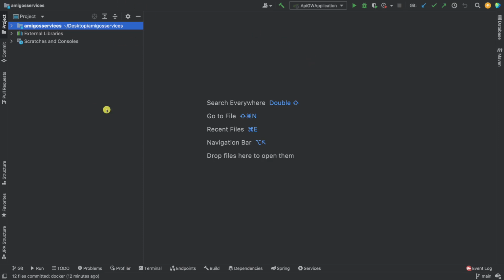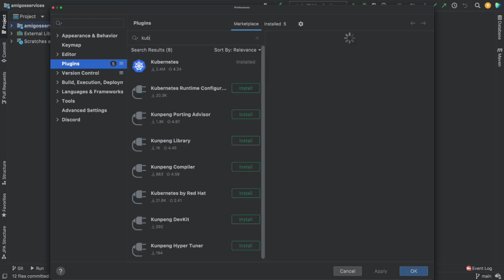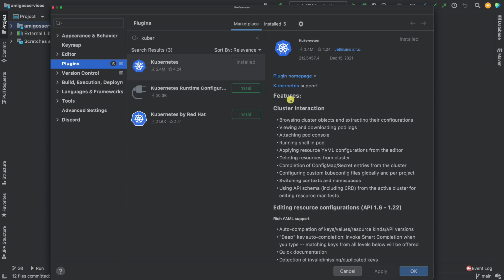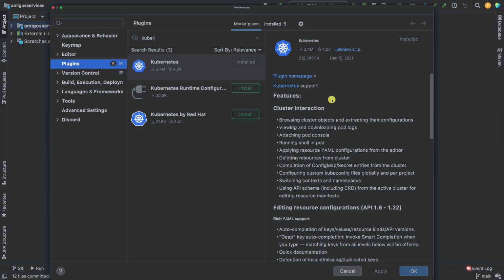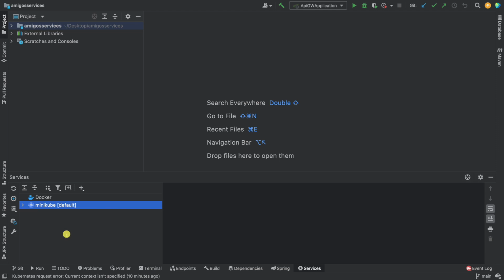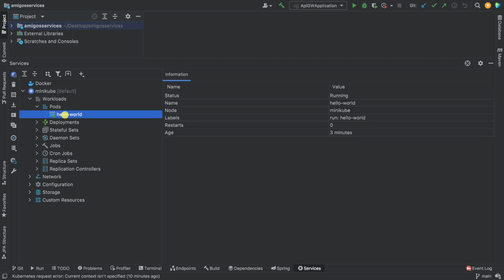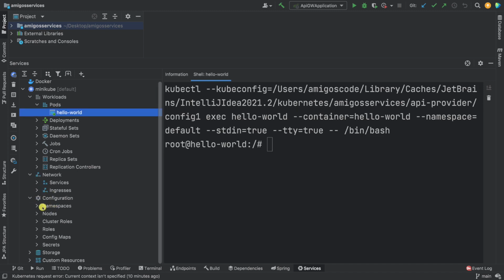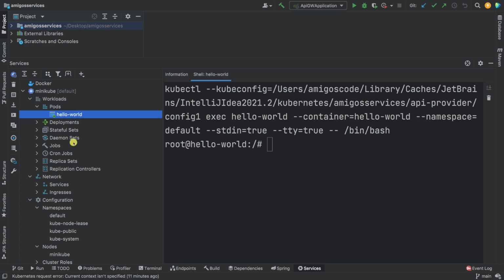lesson86 - Intellij k8s Plugin